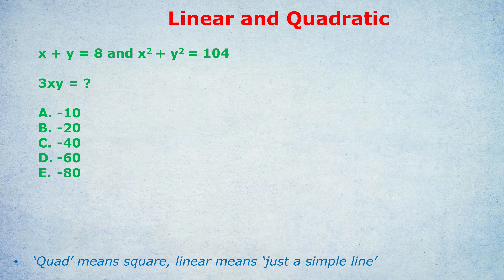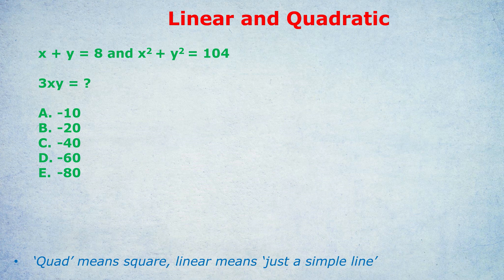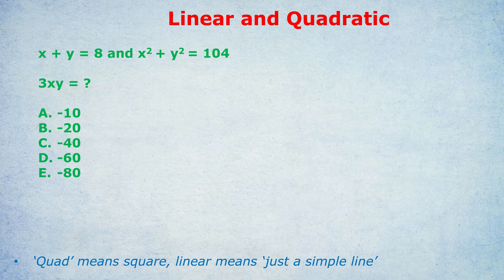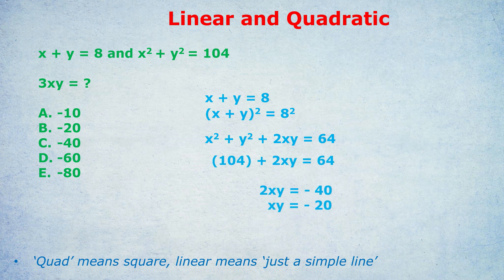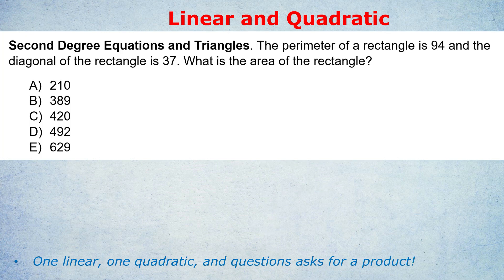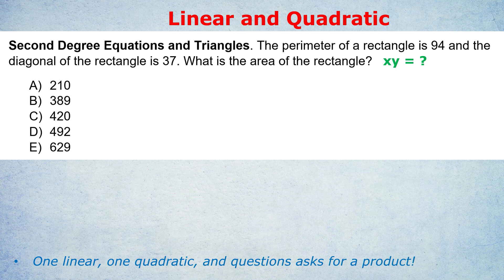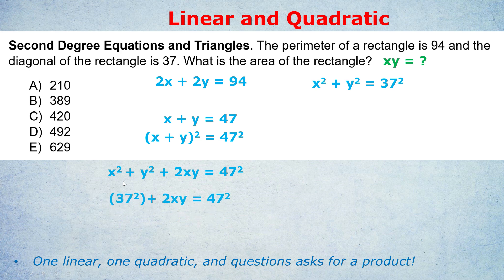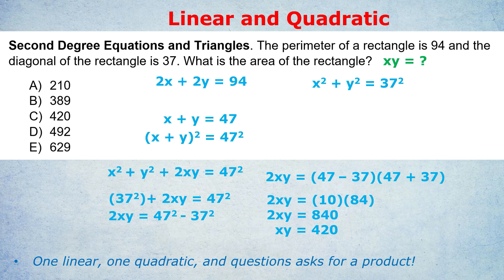How to Solve Linear and Quadratic Equations: A+ Shortcut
Update: I am not available for tutoring! But still alive, :) Meanwhile, so many students have personally recommended Target Test Prep for GRE / GMAT that I asked them for a unique discount code, TestedTutor10, for this A wonderful shortcut that is actually often the only method for solving a question when it mixes a linear and quadratic equation together. If you don't believe me, try the other way - substitution! This question-type often comes up involving perimeters, diagonals and the product of two unknowns.

One more step in learning how to solve mixed linear and quadratic equations.